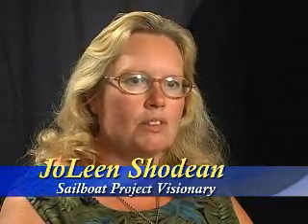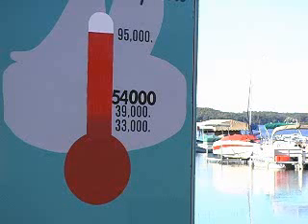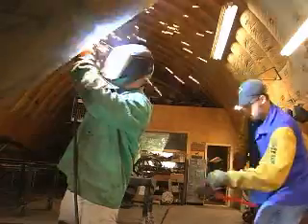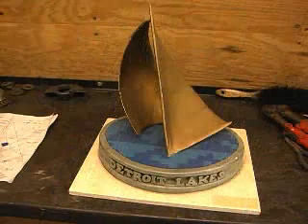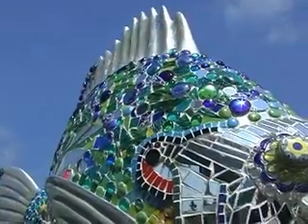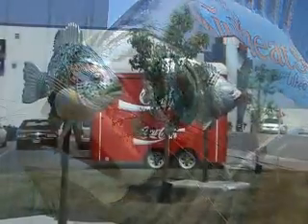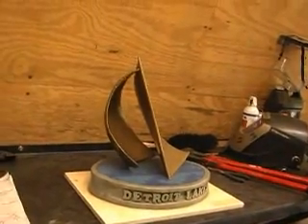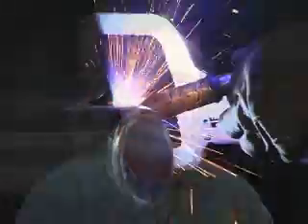Backstory of Sailboat Sculpture, Detroit Lakes,MN 2007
Feature I created for ACS LocaLiNC Channel 14 for the news magazine show, "Voices on Main Street". Feature includes interviews with project organizer, creative Artist and welders of the Detroit Lakes Sailboat Project.